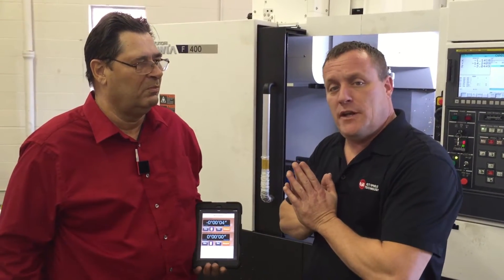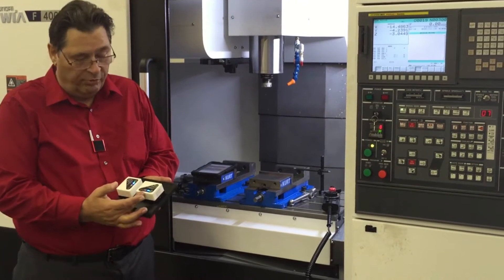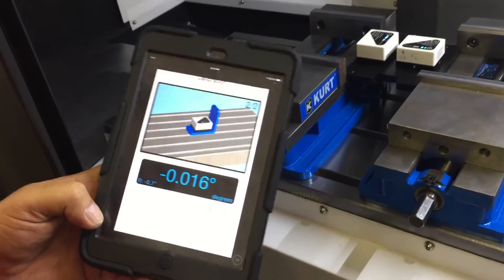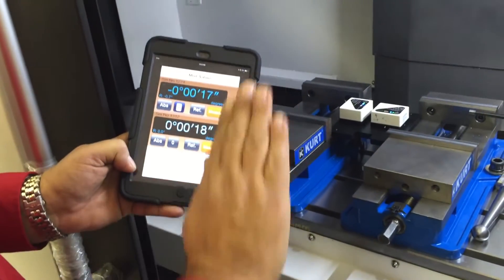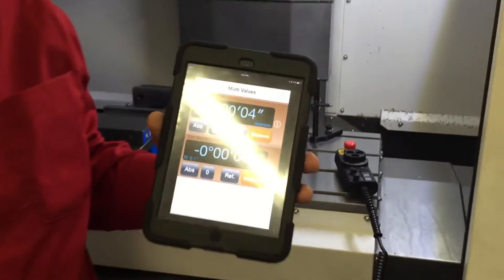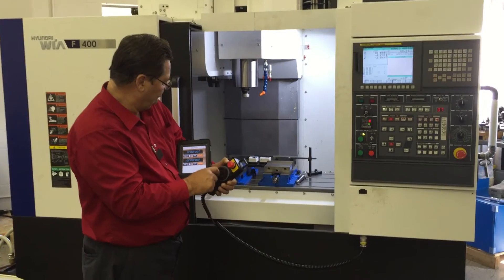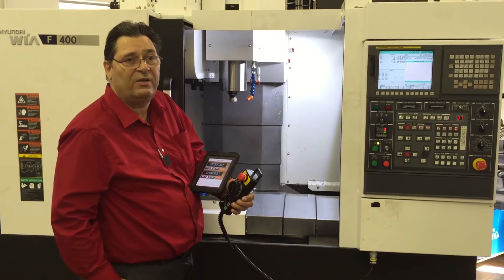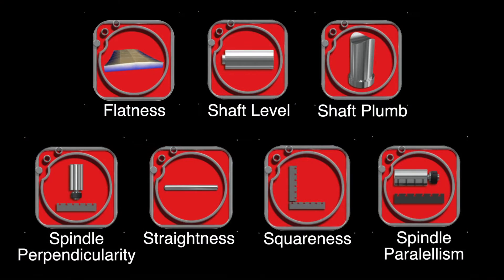CNC Machine Leveling: Tool for iPad with MD Calibrations by GTI Predictive Technology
This video showcases the GTI Multi-Measure and how it can be used to accurately and easily level a CNC machine.

Mike Denomme is an expert and uses on a daily basis state of the art technologies to enable machine tools to operate as accurate as physically possible.

His company MD Calibrations provides machine tool calibration, machine tool leadscrew compensation, machine tool performance verification, and the certification of high accuracy machine tools.

During this demonstration Mike uses an iPad mini, two GTI Multi-Measures (available a custom built leveling plate with the Multi-Values application available in the App Store.